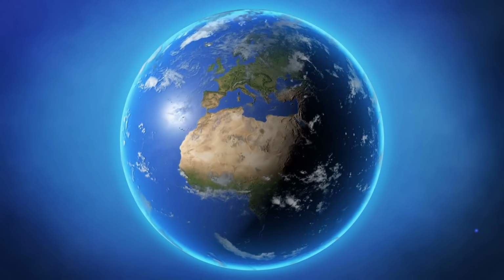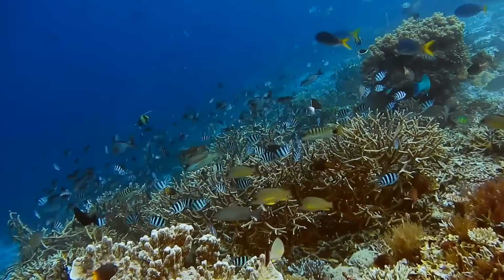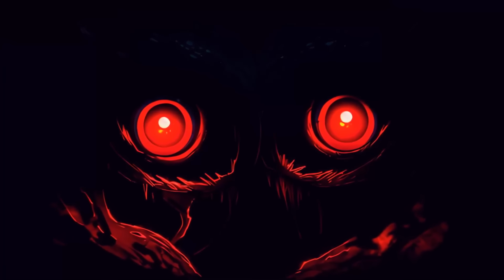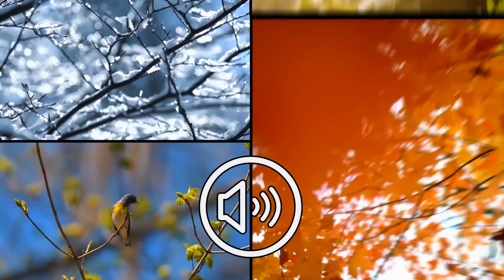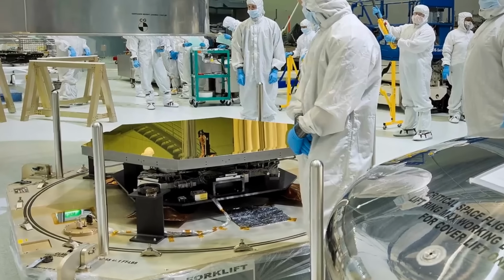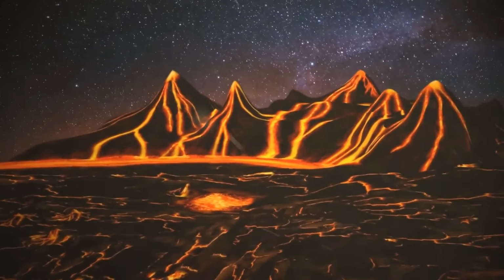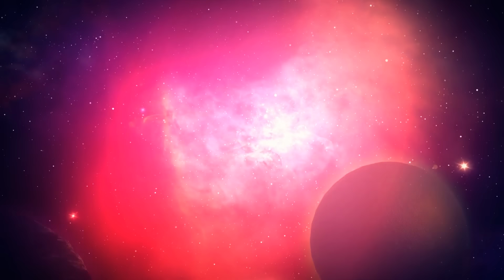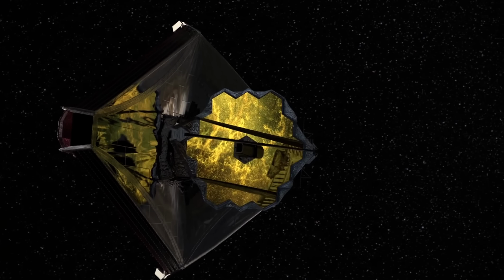What a Drone Captured in the Middle of the Ocean Left Scientists Speechless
A drone mission over the vast ocean takes an unexpected turn. What the camera captures leaves a team of scientists completely baffled. Join us as we delve into this mysterious discovery and explore what it could mean for our understanding of the world's oceans.